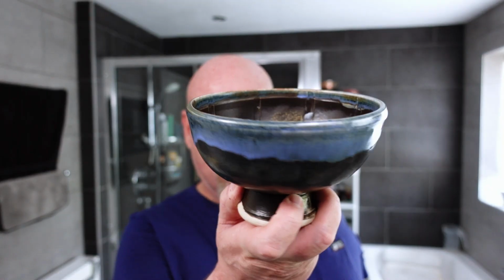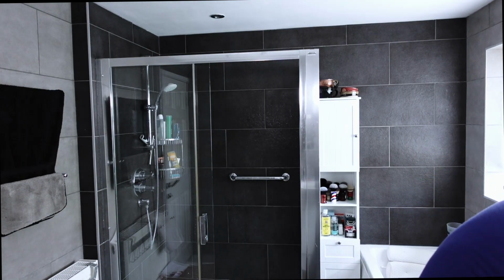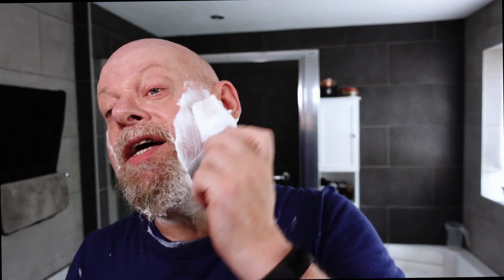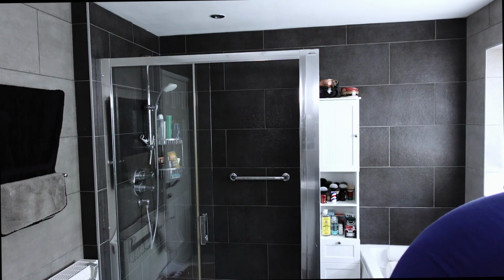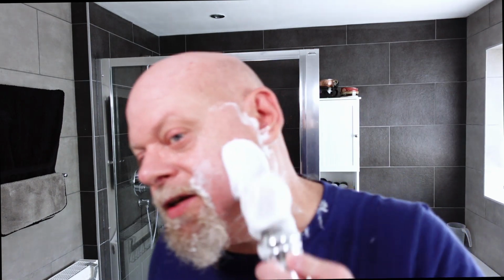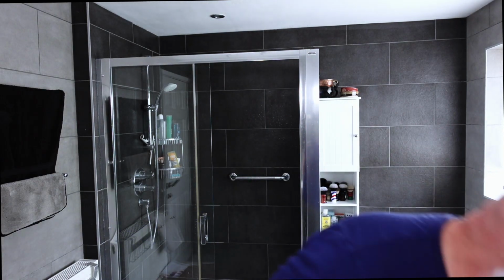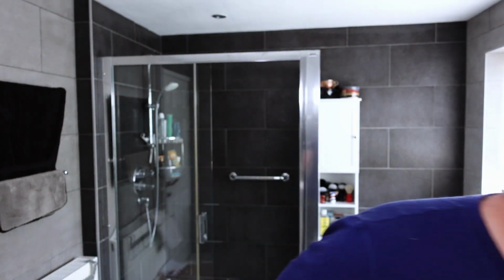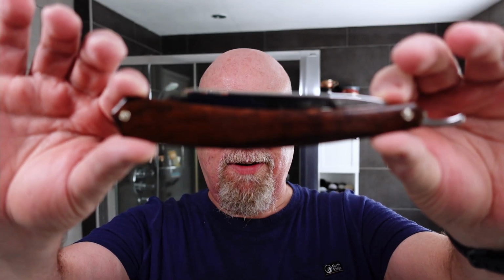Mr G Shave No101 Straight 25 Thiers Issard Extra Hollow 7/8 French Tip & GGR Buddha Wood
This is the first of 3 straights I will be trying out after John June of JJ Shaves  kindly set up this pass around.  These are from Johns personal collection🙂

Hardware
Razor: Thiers Issard 6/8 French Point
Brush: Proraso/Omega 49 Pro Silver Boar
Bowl: Giles Shaving Co Pedestal Bowl

Software:
Pre: Aromabar Shave Oil
Soap: Gentlemen's Groom Room Buddha Wood
Tonic: Boots Tea Tree & Witch Hazel
After Shave: Jovan Musk
Post: L'Oreal Men Expert Barber Club Balm